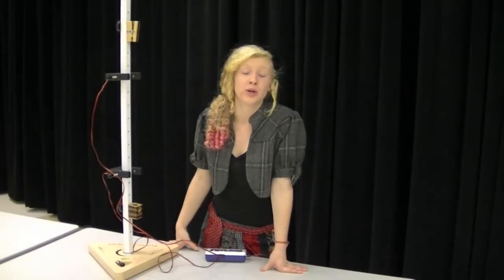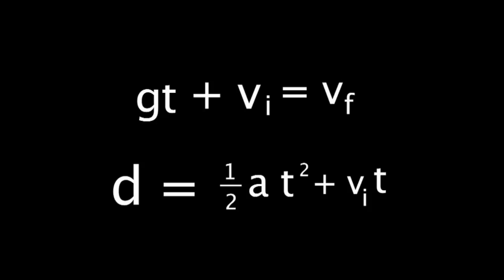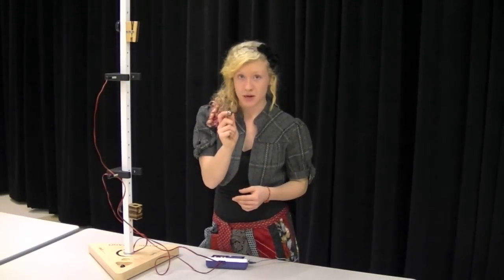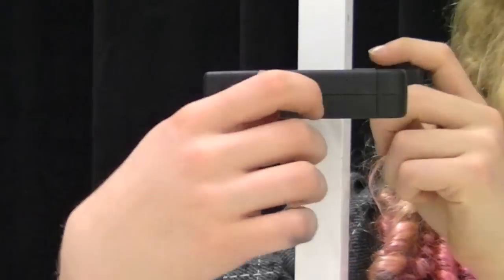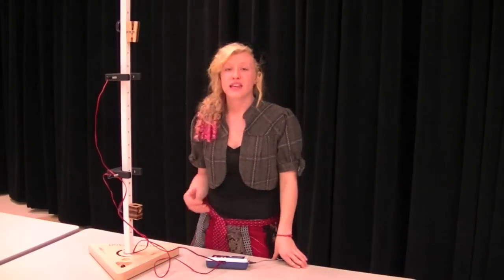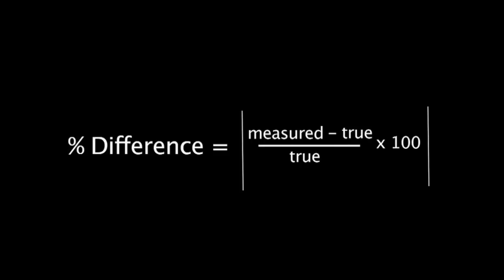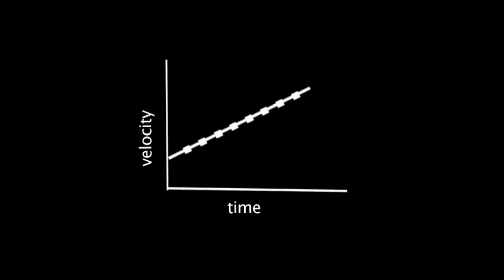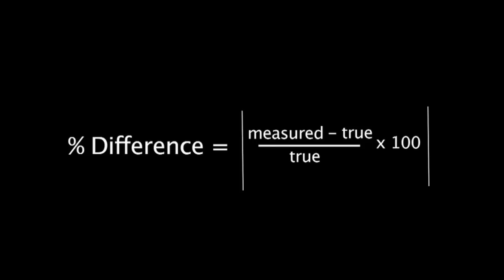Free Fall - Physics Lab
Created for Doc's Physics Class - Produced by Madison Plummer, Class of 2013